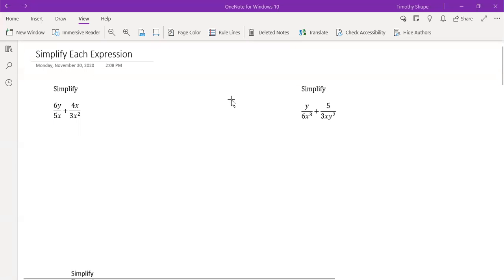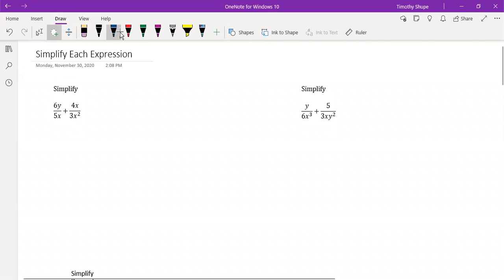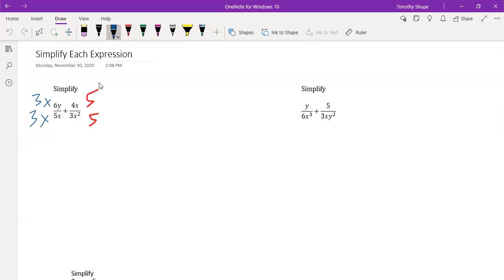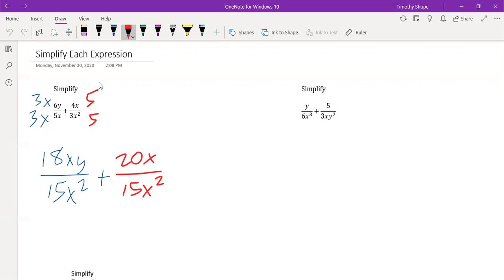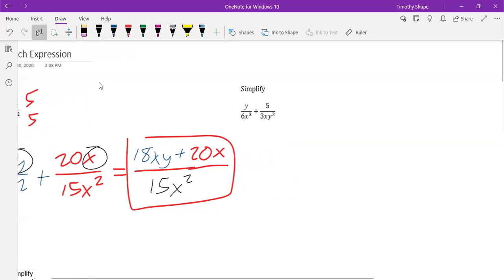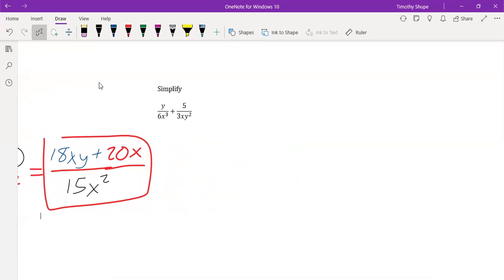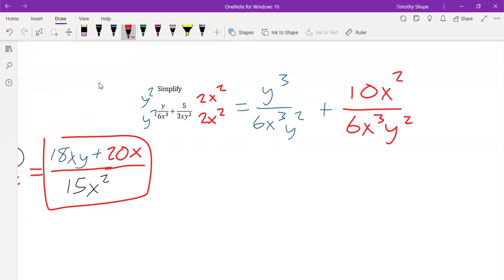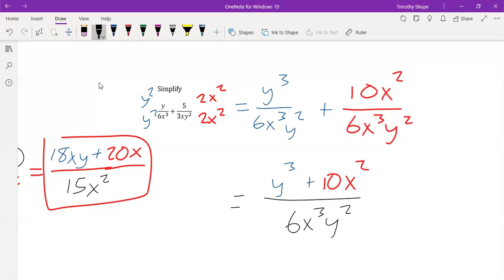Rational expressions - addition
Add rational expressions with constants and variables.